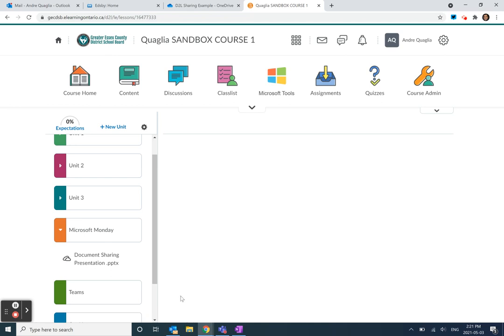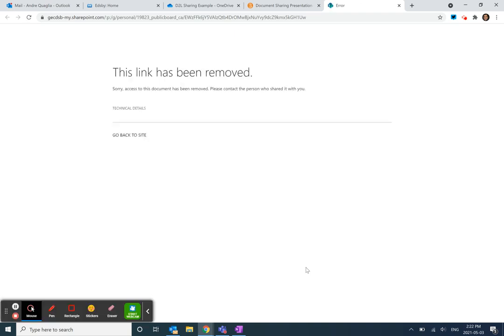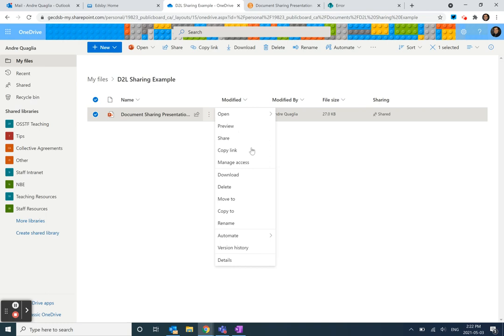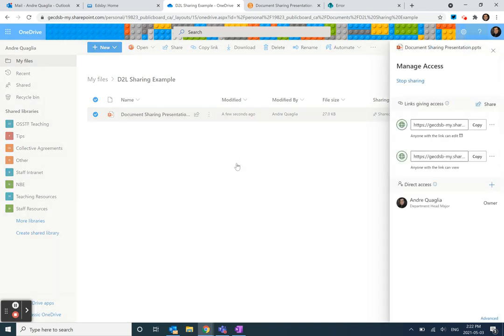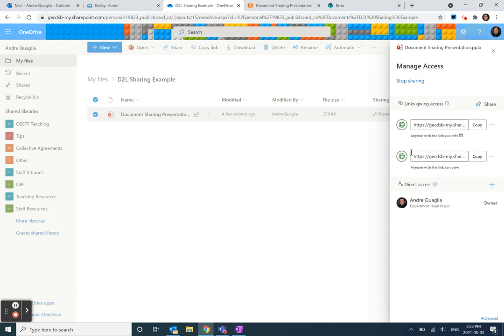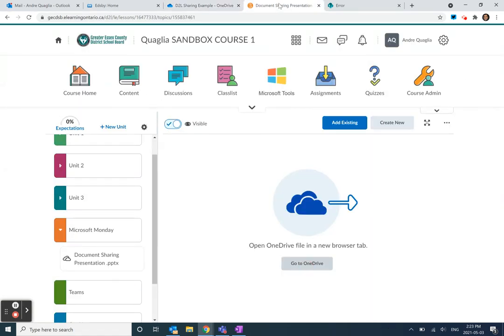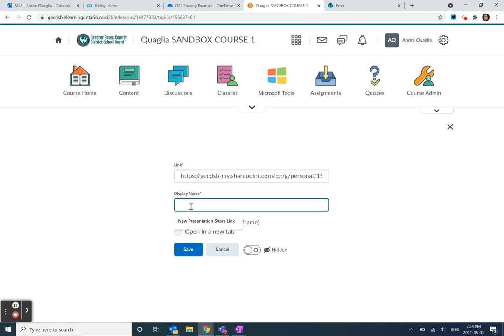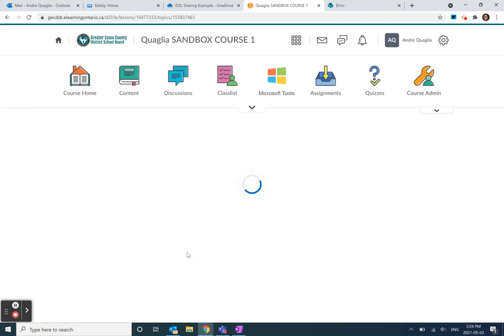Microsoft Monday #10 - Troubleshoot Removed OneDrive Links Inside of Brightspace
In this video tutorial, we will learn how to explore how to troubleshoot files with a broken share link found from within our Brightspace course and how to successfully re-link these files from Office 365 OneDrive using a newer, preferred method.